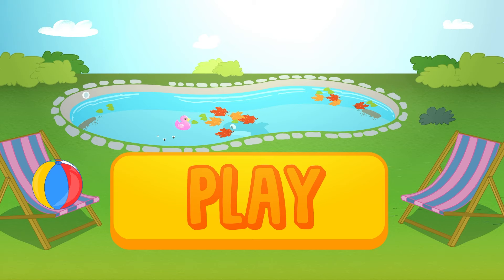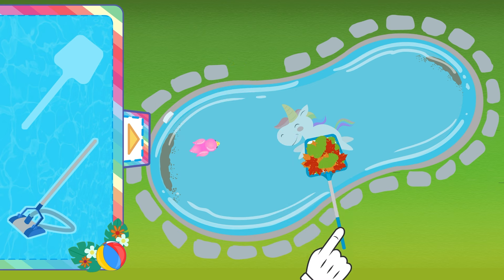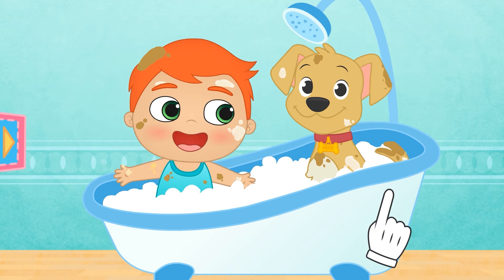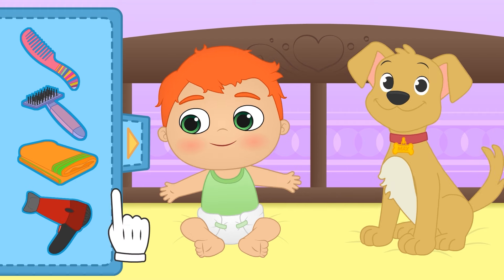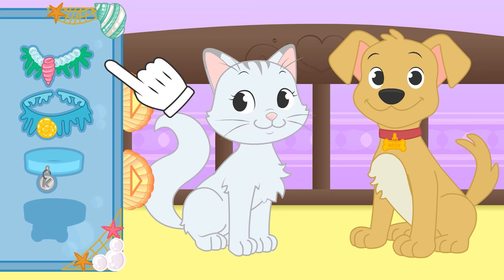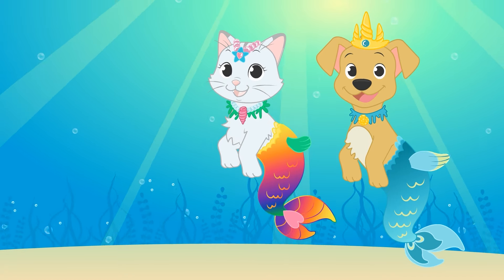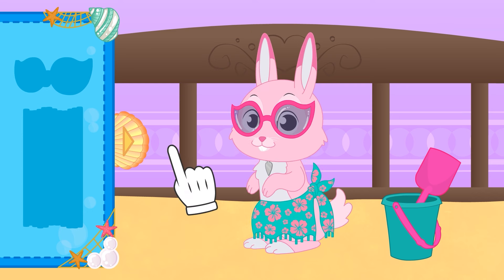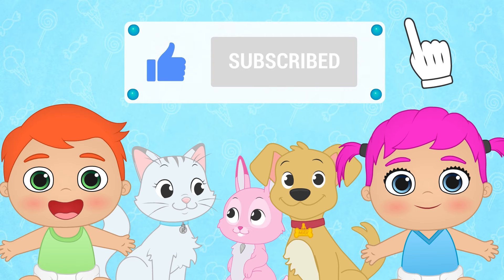BABY PETS 🧹🏊‍♂️ How To Clean the Pool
Hello boys and girls! ToonToon's pool is very dirty, so our pets won't be able to take a bath until we clean it up. Do you help them? We'll need a leaf catcher, a pool vacuum, and lots of fun.

▼▼▼ MORE INFO ▼▼▼